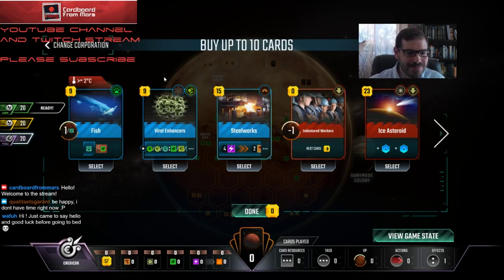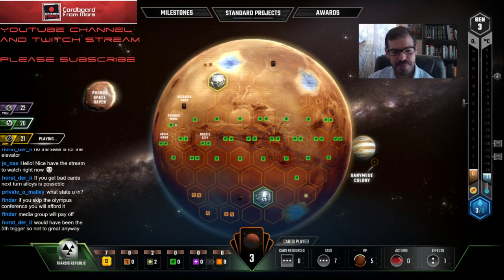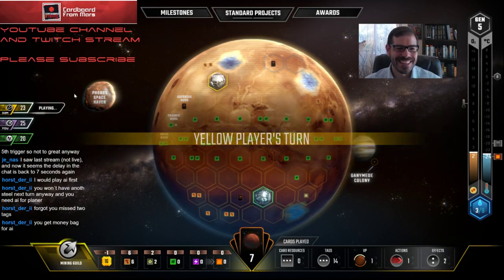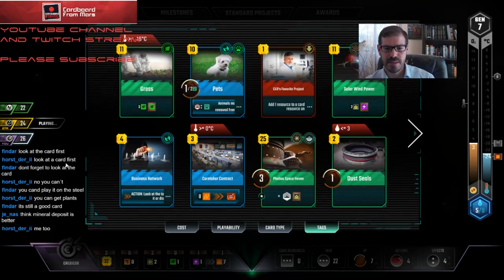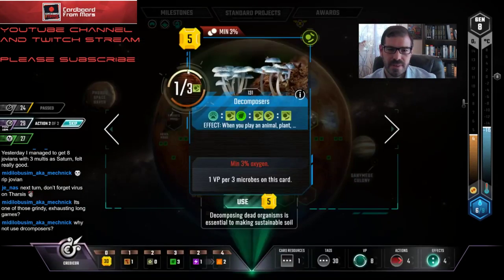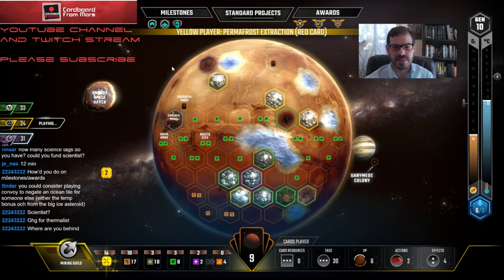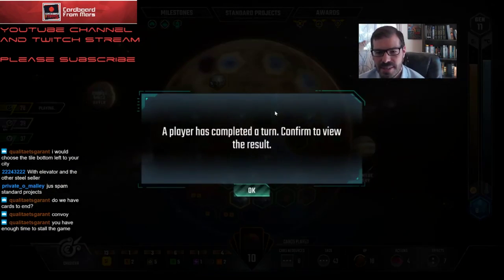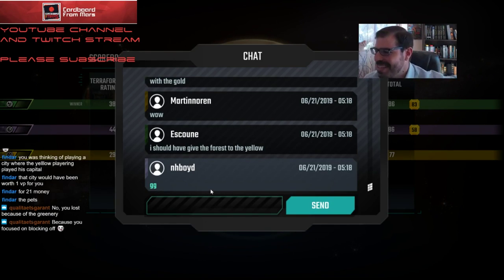Terraforming Mars - Gameplay Vid #31 (Credicor) - Cardboard from Mars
Nate plays Credicor in a match that comes down to the wire. Exciting stuff, don't miss it!